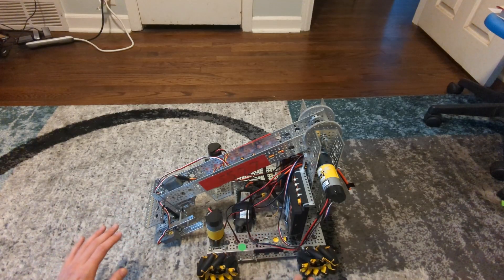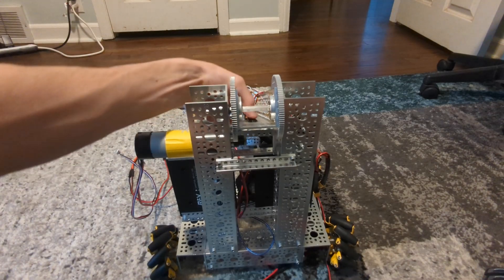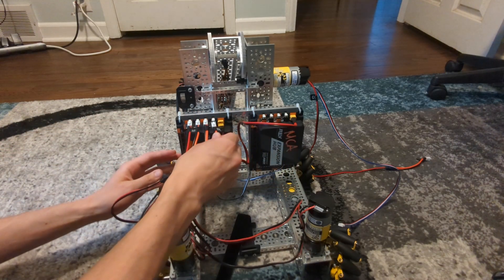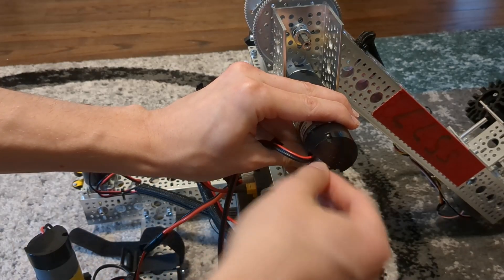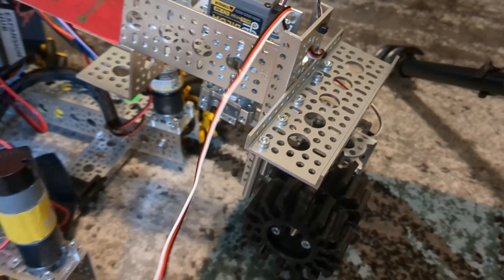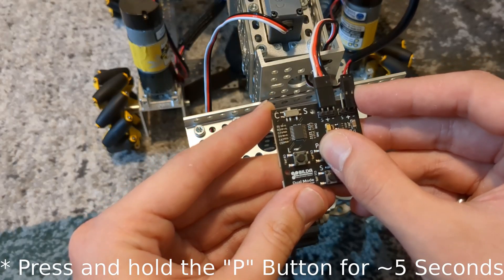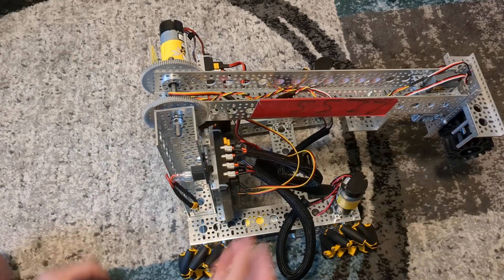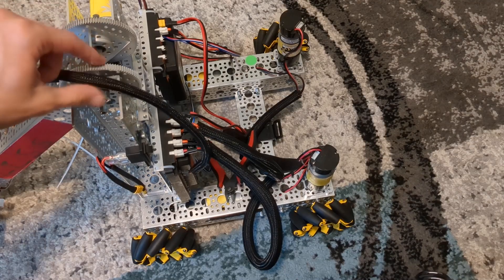FTC: Wiring a Robot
In this video I go over how to wire and configure an example FTC Robot. This robot has 4 drive motors, a single motor with encoder controlling an arm, and two servos.
I know this is a much longer video. There are a lot of important details, I hope I did them all justice.

Clarification on the servo mode setting: not all servos are "dual mode." Using the programming board to set the servo mode is only required for dual mode servos.

Table Of Contents:
0:00 Intro
0:22 Robot overview
1:49 Wiring the drive motors
3:32 Wiring the arm with an encoder
4:37 Talking about servos
5:35 Setting the servo mode
7:05 Wiring the servos
8:42 Wire cleanup and tips
11:32 Configuring the robot
14:32 Outro